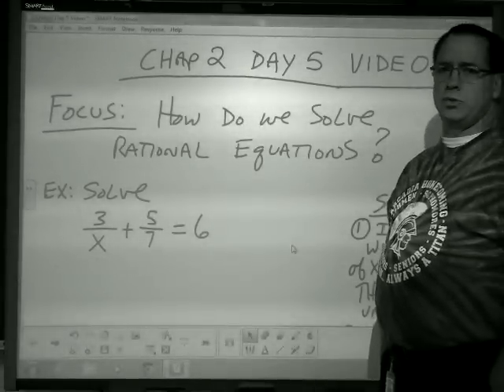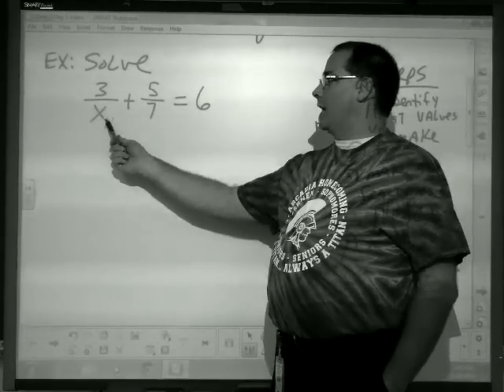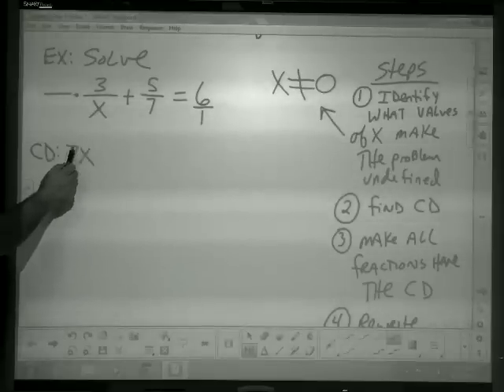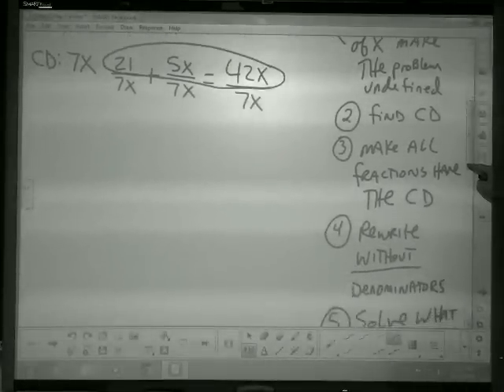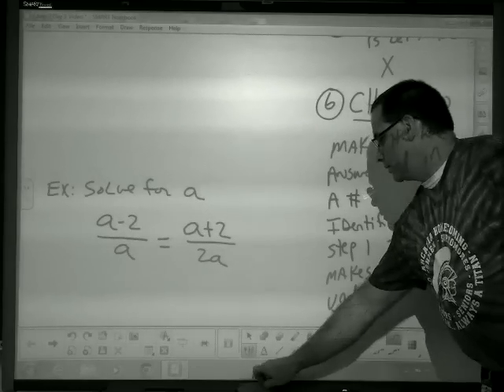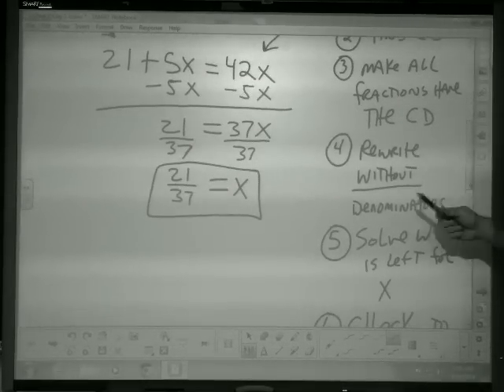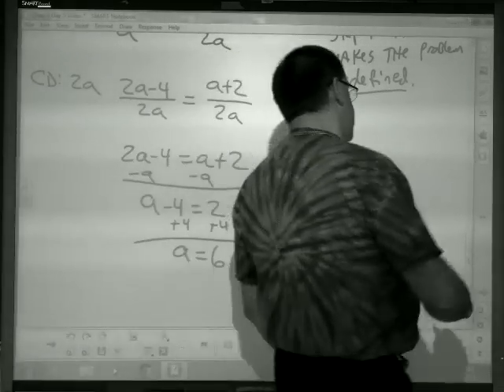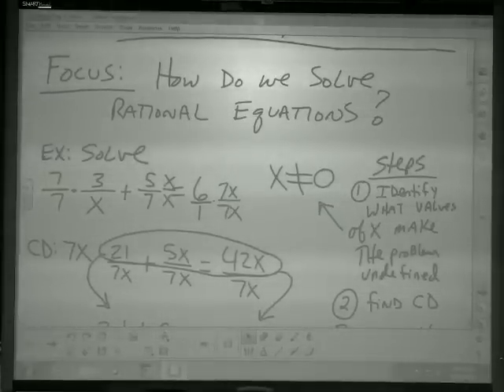A2T Chap 2 Day 5